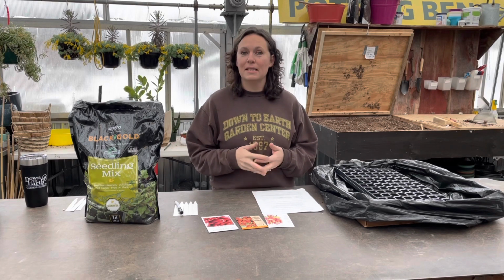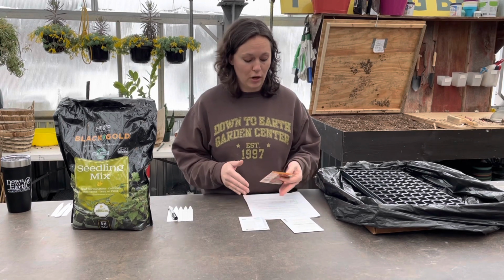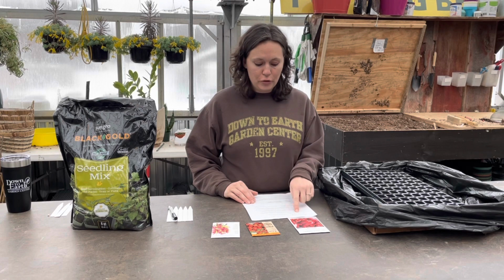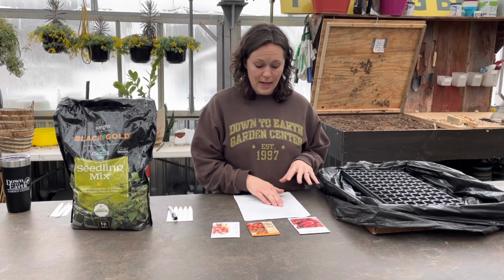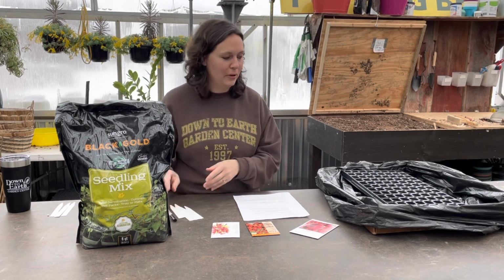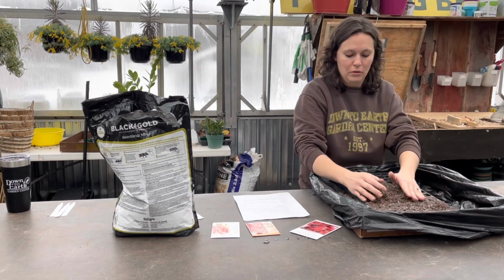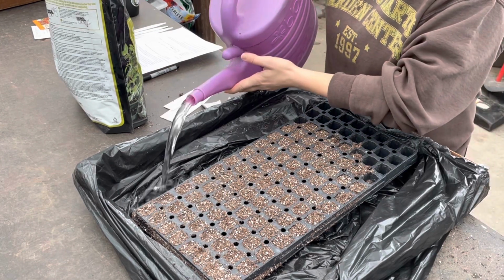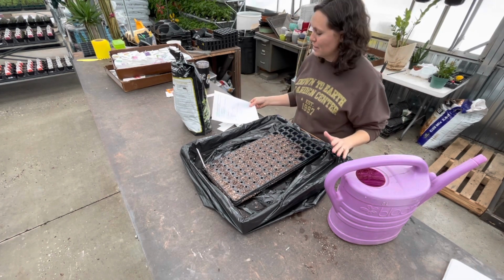Gardening 102: Starting Your Seeds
Learn how to start your seeds indoors; as well as how to care for and nurture your seedlings til Spring planting!